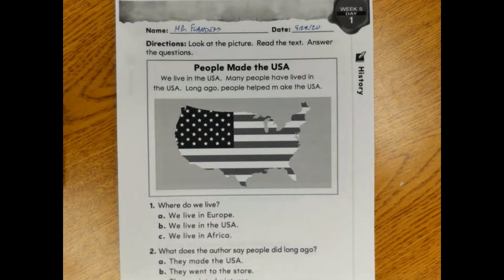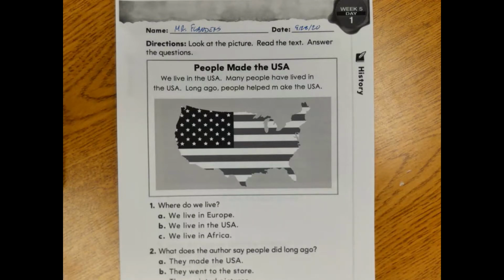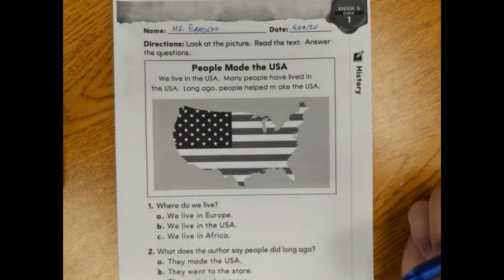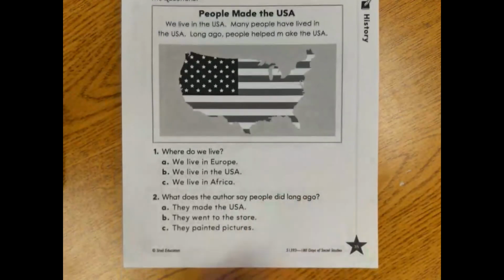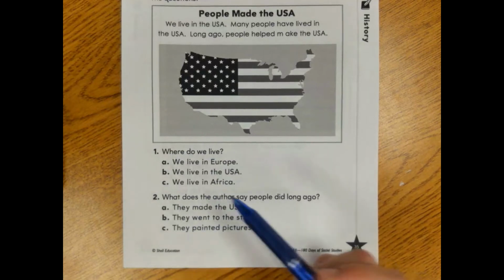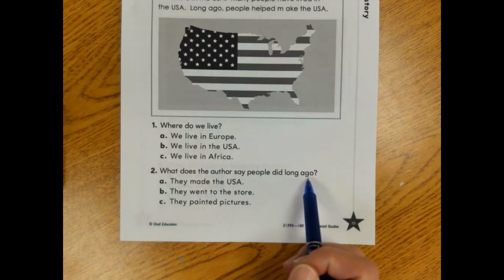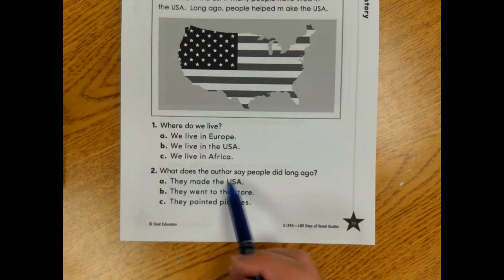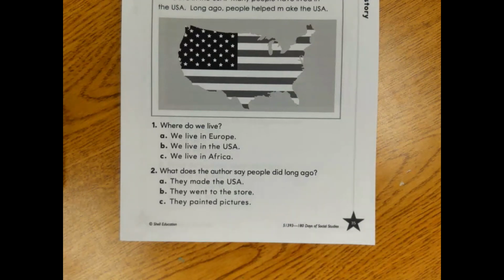SS 1 - 9-28-20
Our first Social Studies lesson for the week of 9-28-20.